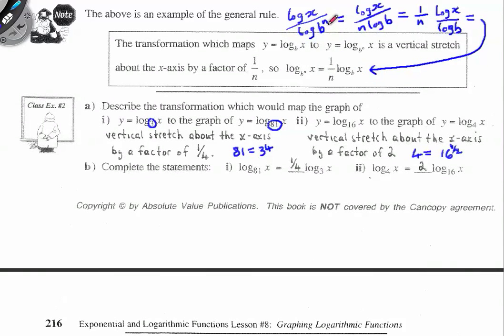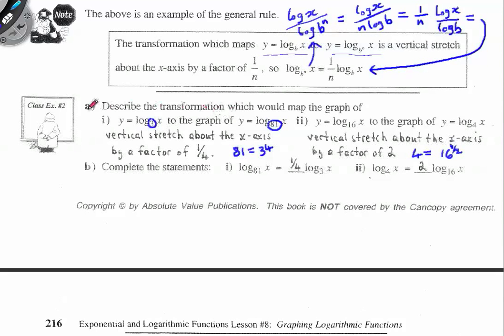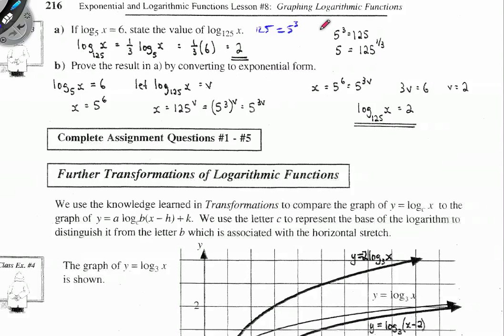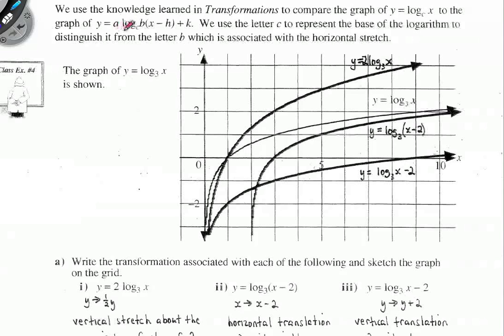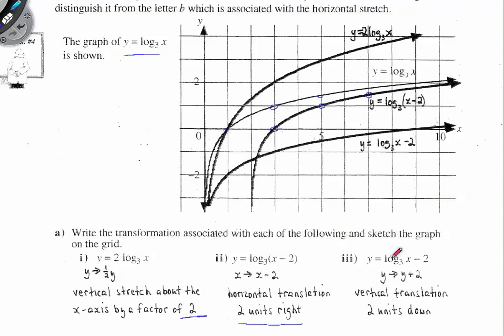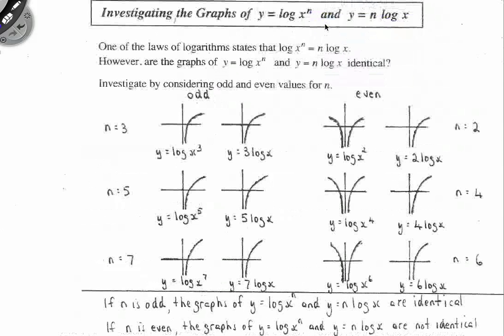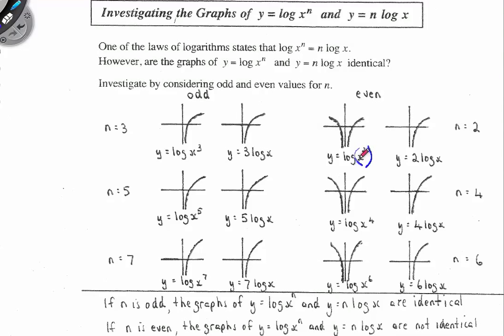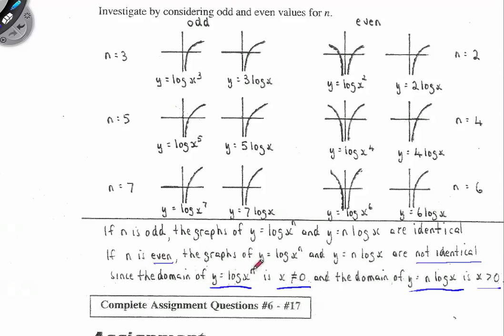Math 12 Unit 3 Lesson 8 Pt2